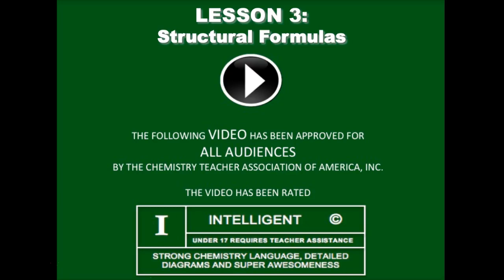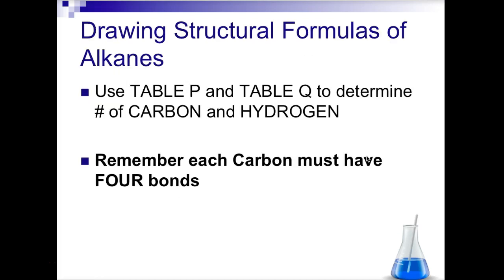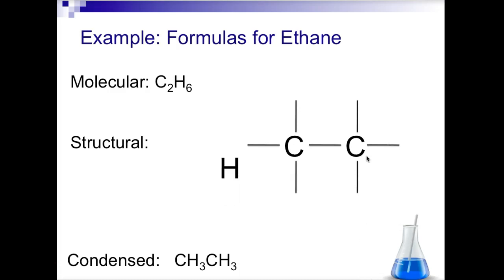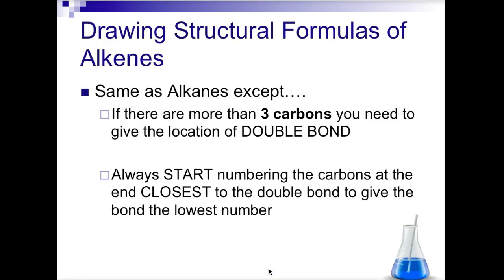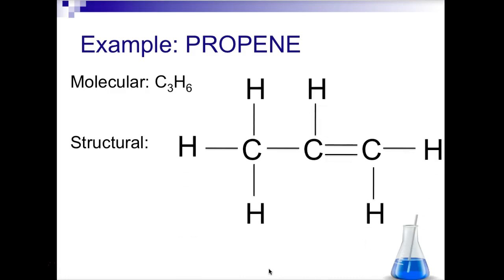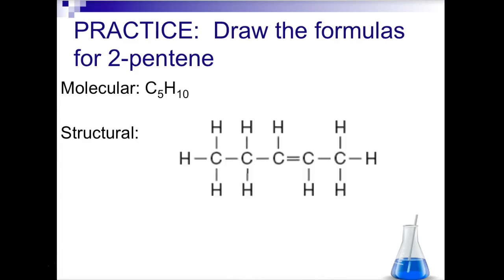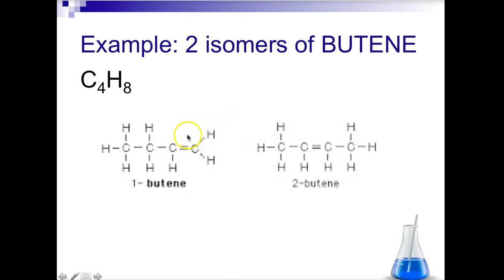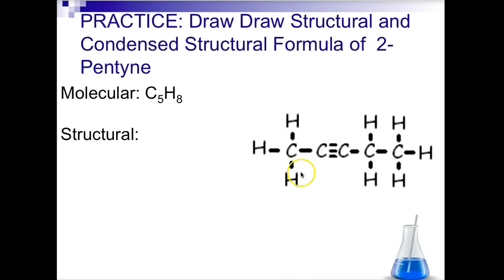UNIT 16: LESSON 3